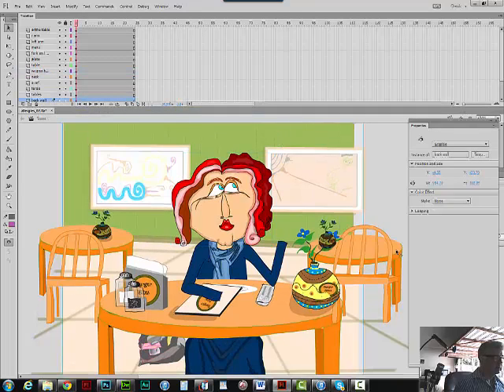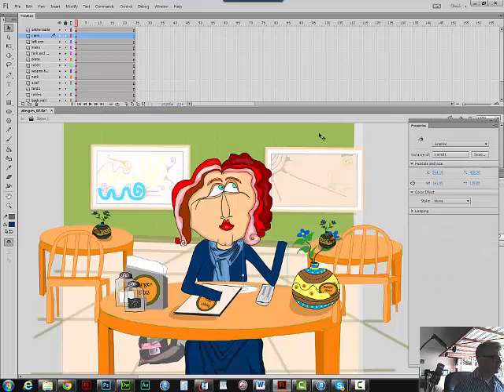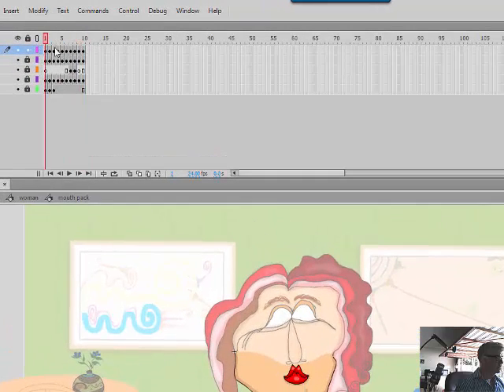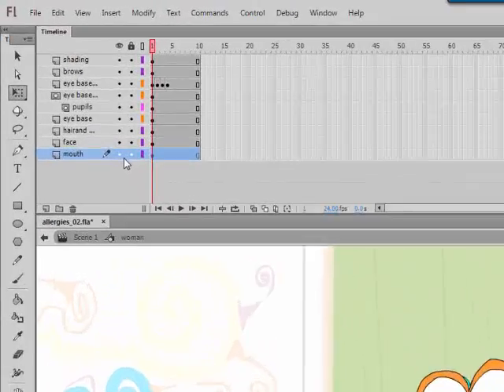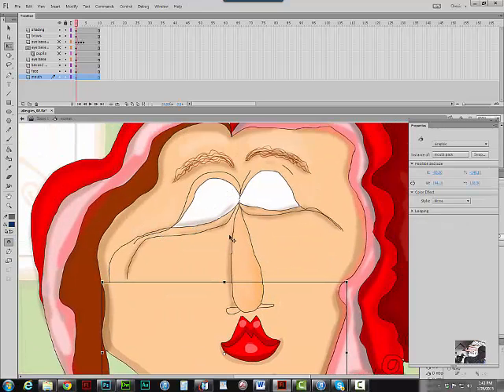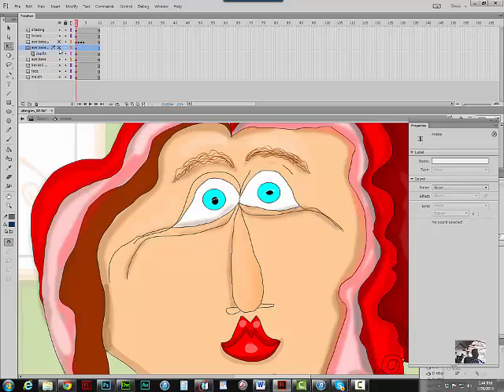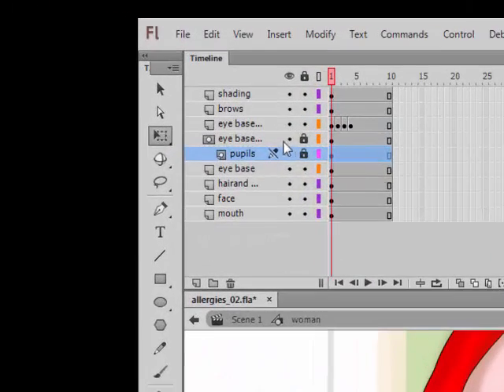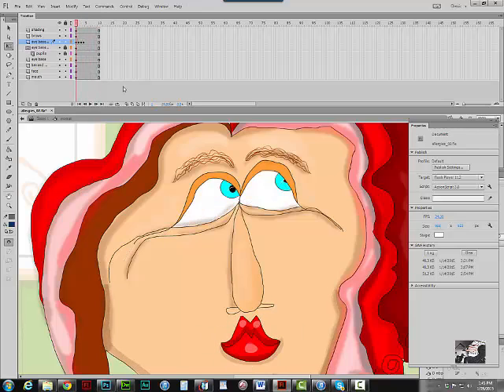Buidling a character part 1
An overview on how to build a limited animation head with mouth positions and moving parts